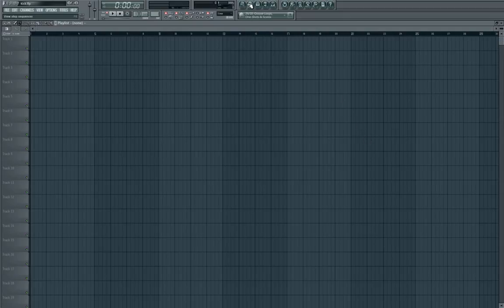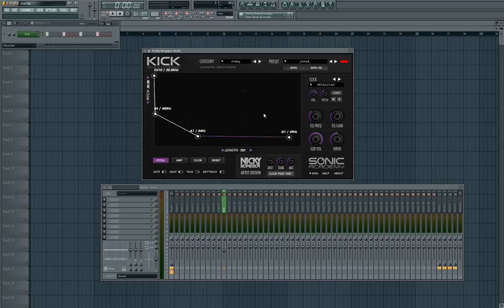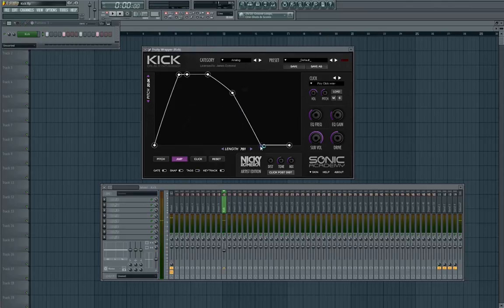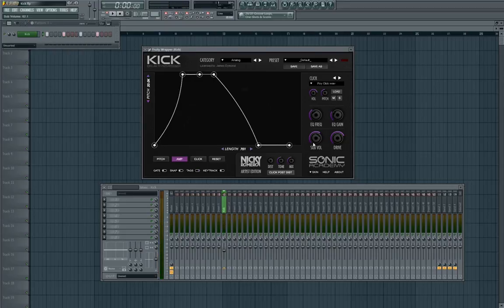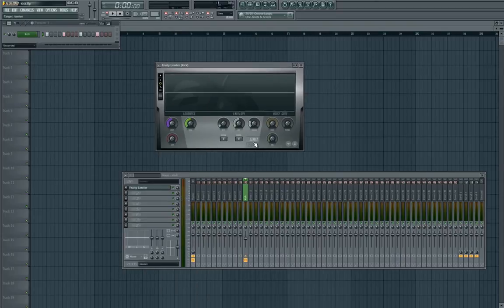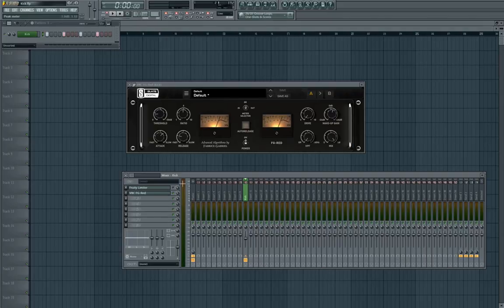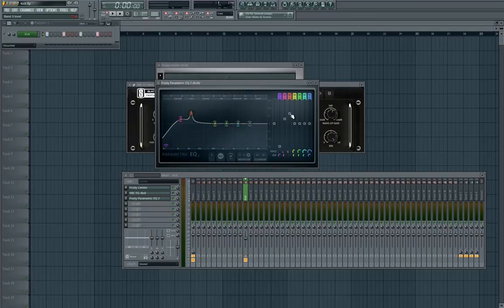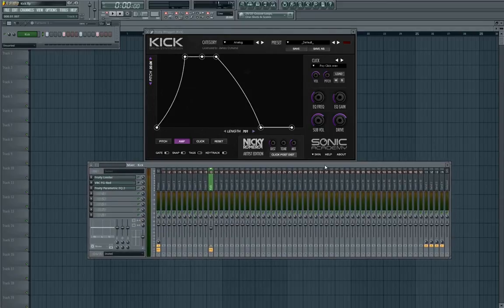Tutorial 02 The Kick